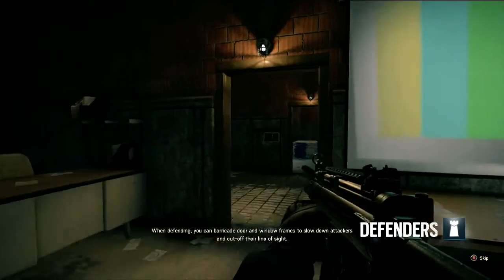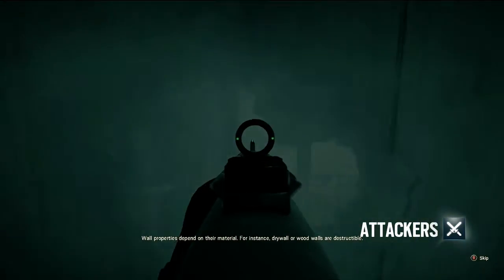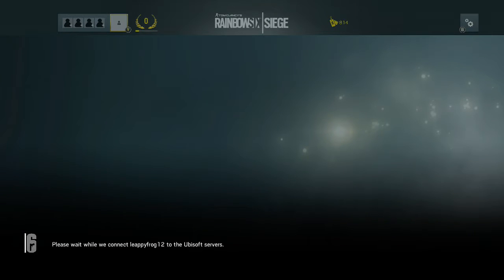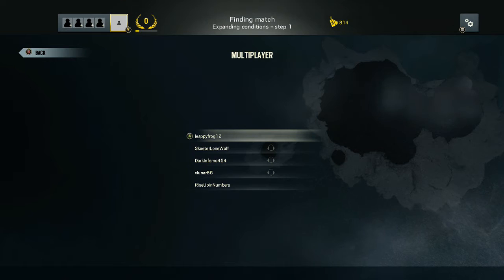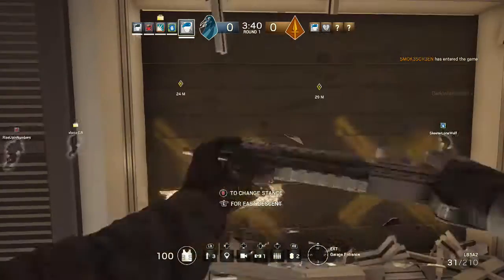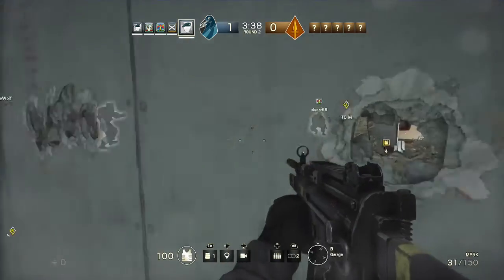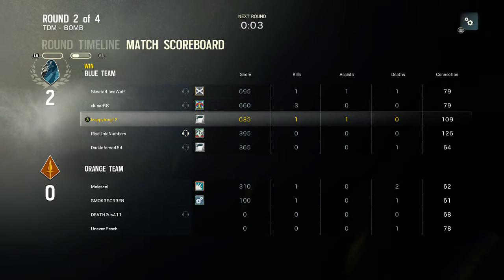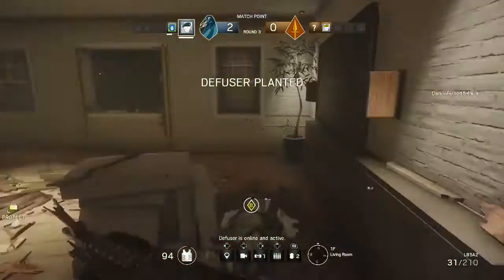Rainbow Six Seige Closed Beta Gameplay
A little late, but my gameplay footage of the Rainbow Six Siege Closed Beta. Thanks to the Developers at Ubisoft for sending me a code for this as well... I guess

The Thunder Gals:
Group Channel: (COMING SOON)

Check them all out and sub to them while you're at it for more funny/cool content!